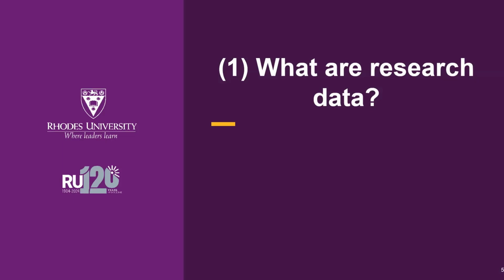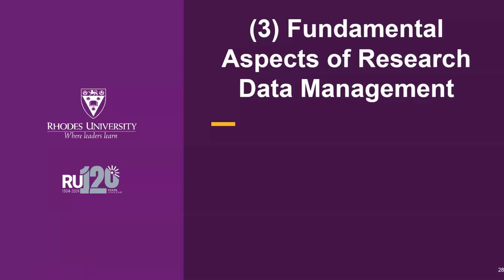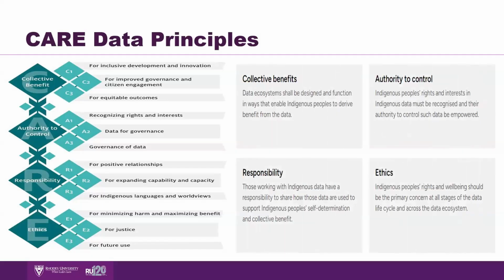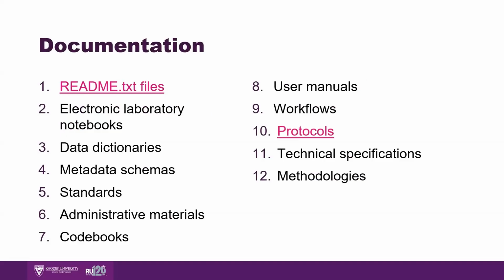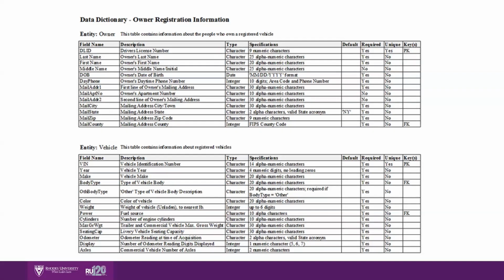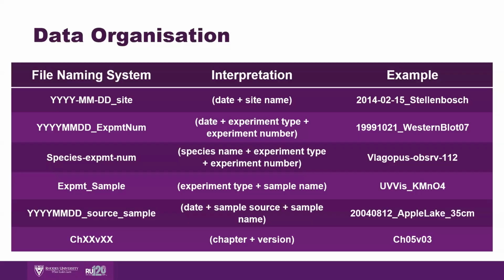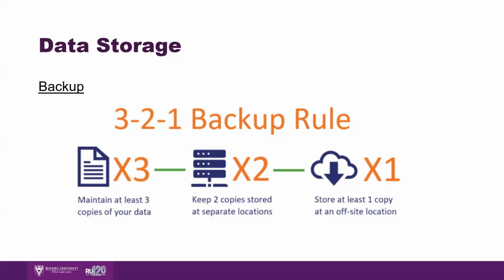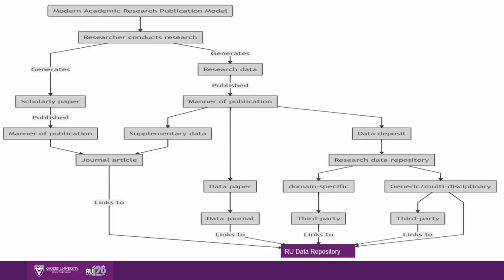[Postgraduate Training 2026] Session 5 - Introduction to Research Data Management